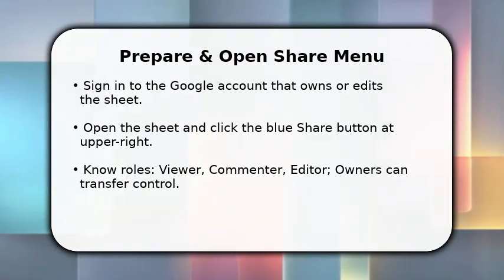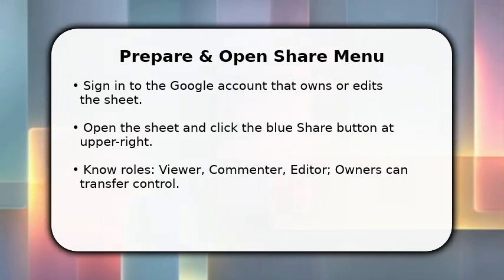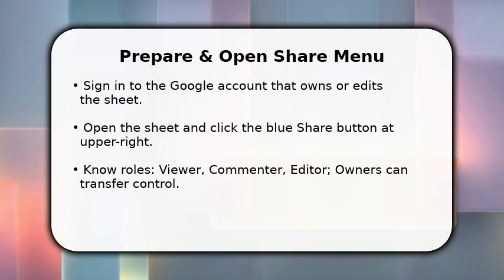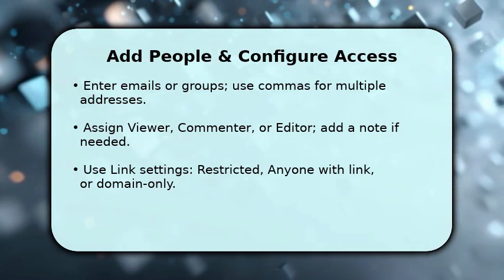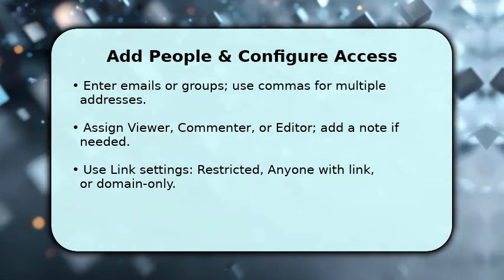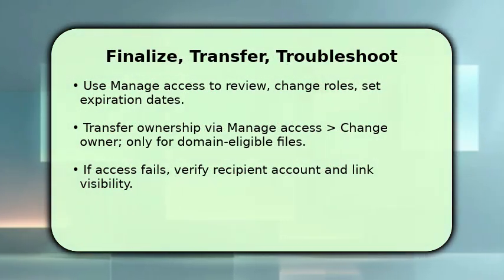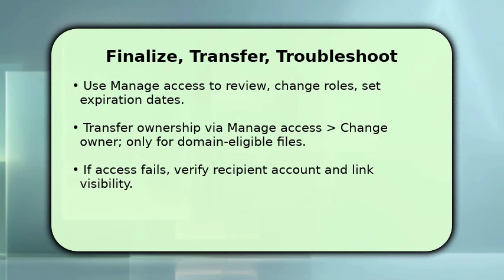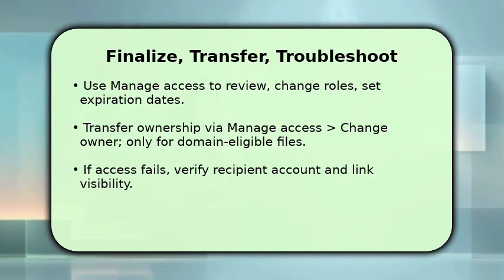How to Change Google Sheet Permissions - Step by Step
How to Change Google Sheet Permissions - Step by Step | 🔒 Surfshark VPN Deal — Stay private and secure. $1.99/mo + 3 Months Free ▸

Learn the step-by extricate process of adjusting permissions in Google Sheets with our detailed guide. From understanding different permission levels to actual changes, this video will walk you through each stage for effective management.

Google Sheets, change sheet permissions, permission settings, step by step guide, manage access, share spreadsheet, edit rights, view restrictions, collaboration control, user privileges